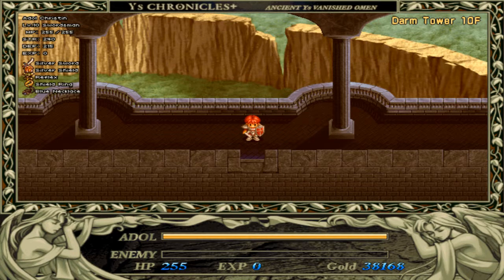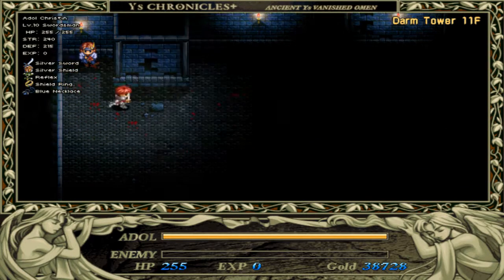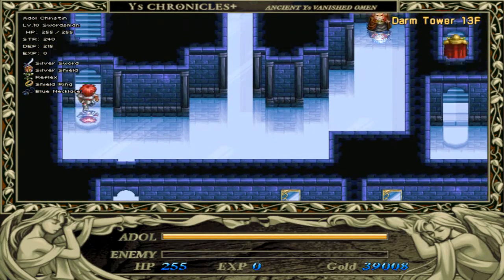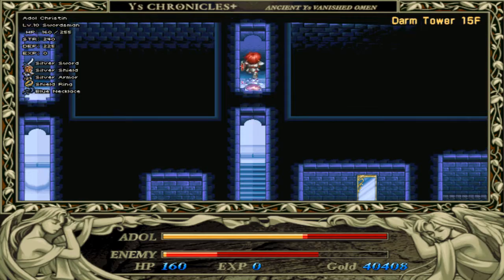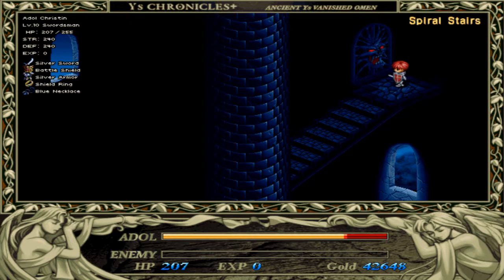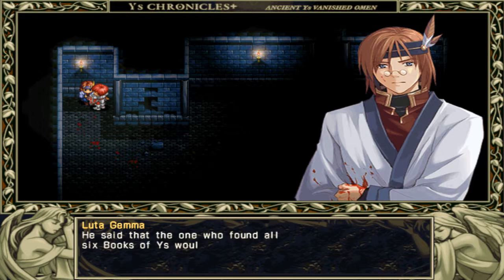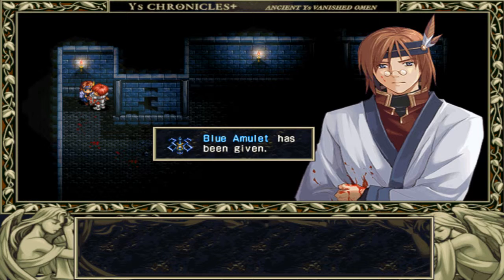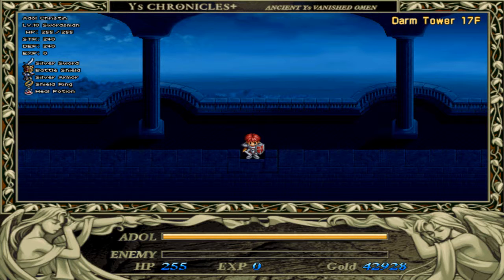Let's play Ys 1 (Ys Chronicles+) Part 8: The Gemma Mystery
Possibly the most obscure part of Ys 1.